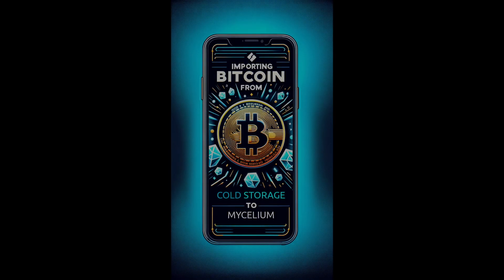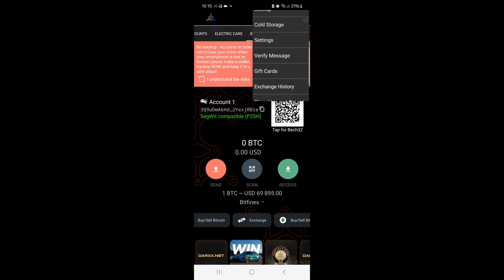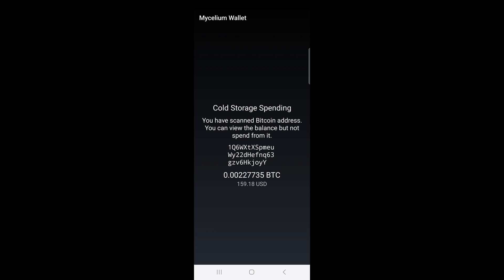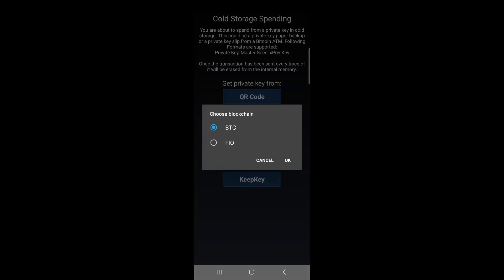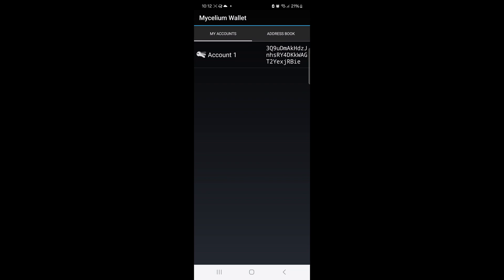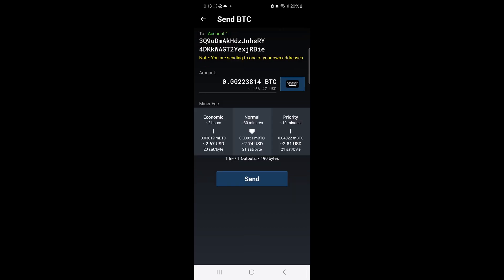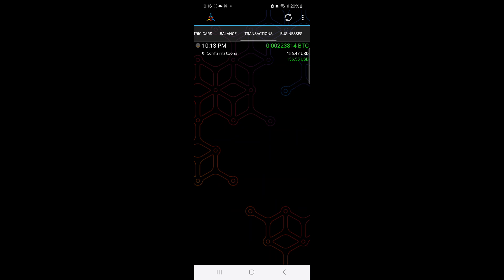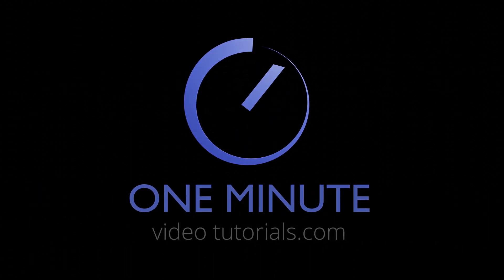Import Bitcoins from Paper Wallet to Mycelium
In this video we show you how you can easily import Bitcoins from your cold storage into the Mycelium app.